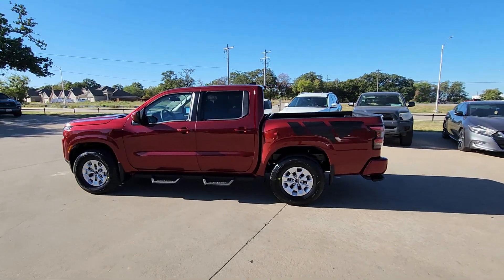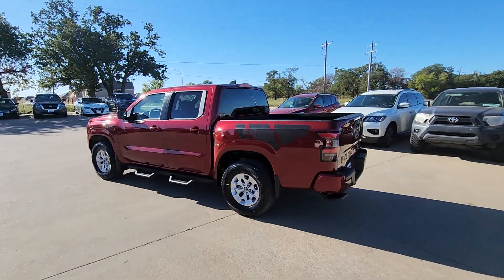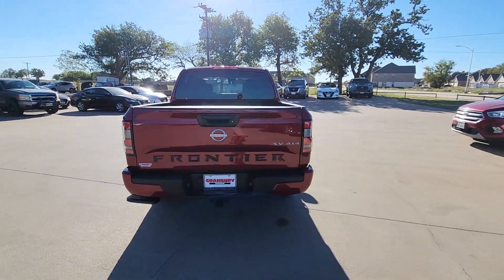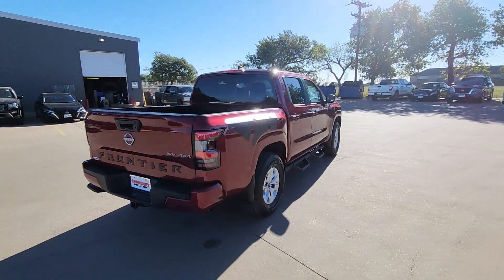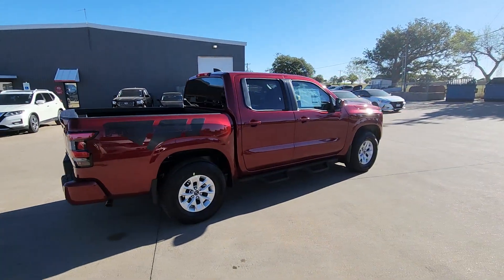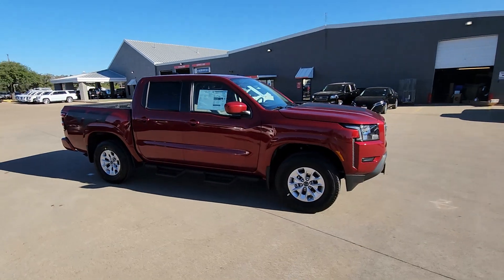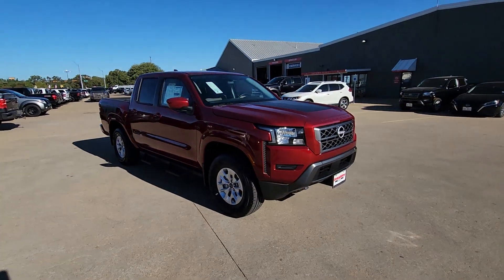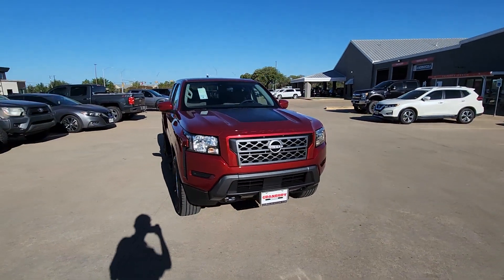2024 Nissan Frontier SV TX Granbury, Fort Worth, Dallas, Weatherford, Cresson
New 2024 Nissan Frontier SV available at Granbury Nissan located in 4601 E US Hwy 377, Granbury, TX, 76049. Servicing the Granbury, Fort Worth, Dallas, Weatherford, Cresson area.